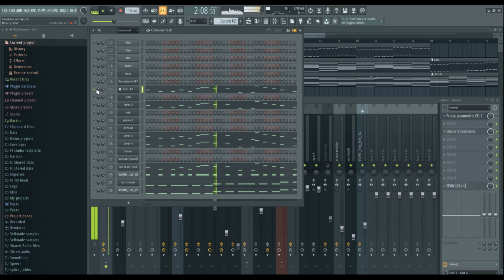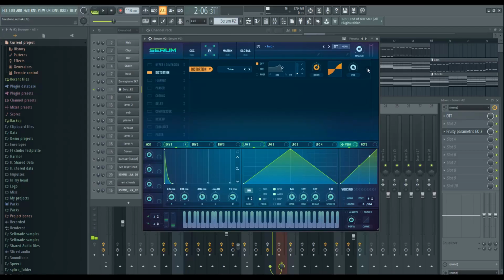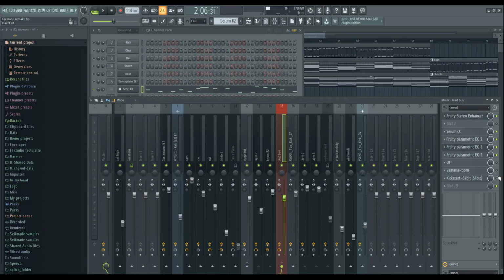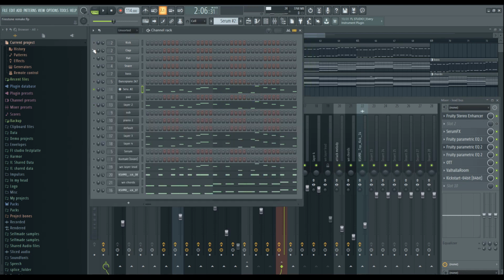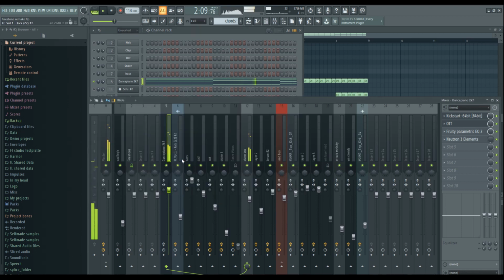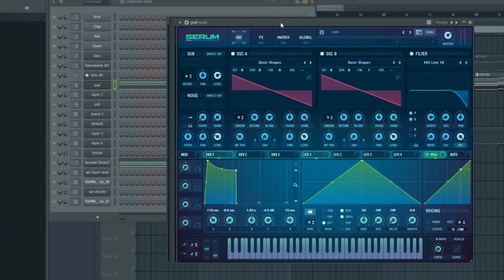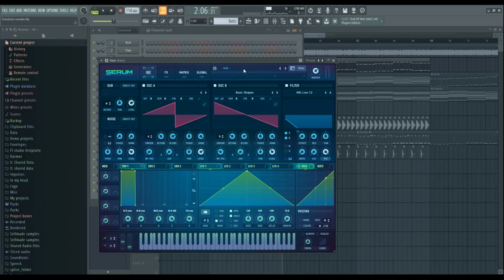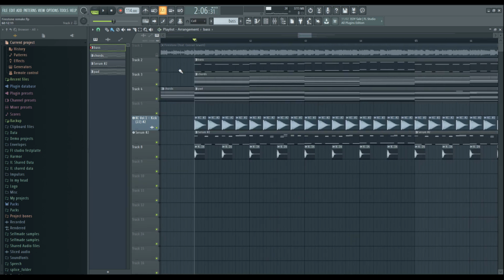How to make "Firestone" by Kygo | Tutorial/Remake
Here in this video/tutorial I try to show you how I remade "Firestone" by Kygo.